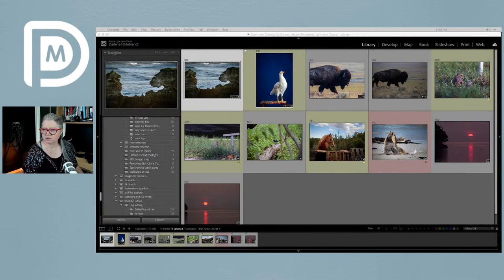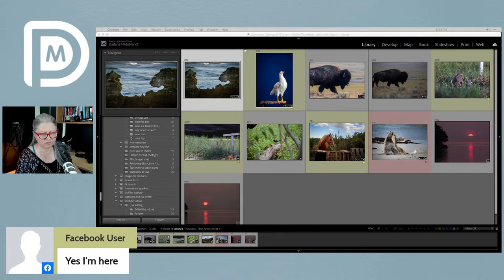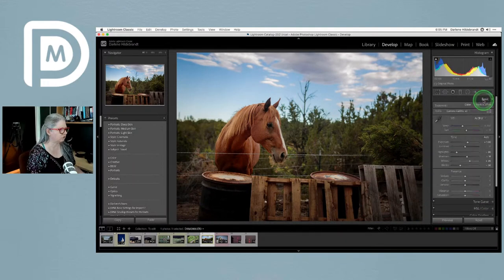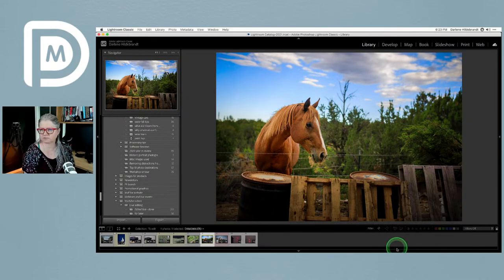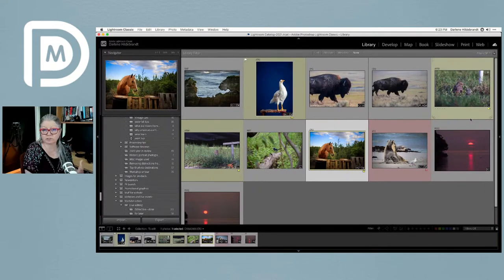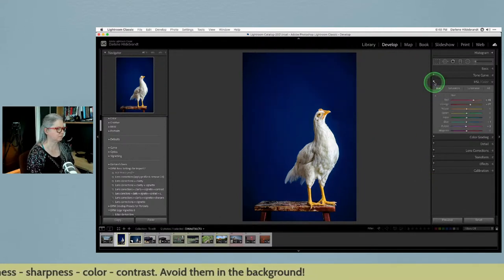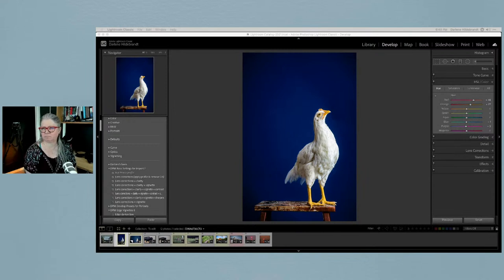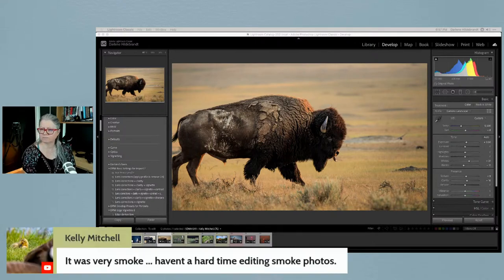Learn How to Edit Photos - Animals, Birds and Nature Photos - LIVE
Join in as I talk about how I approach processing subscriber submitted images. I will talk about what to edit and why and then demonstrate different editing techniques using Lightroom and Luminar AI (sometimes Photoshop). You can ask questions and I will answer them in the live chat.

In this livestream I do plenty of demonstrations of how choosing the correct camera profile for your camera can provide an excellent starting place for your editing. I also show how to remove distracting elements in your photos, remove spots and more.

Learn how to edit photos using Lightroom, Photoshop and Luminar AI, LIVE and in person every Wednesday at 8 pm EST

📌 Photo Editing Time Stamps
0:00 Start
0:26 Intro
3:56 How to bring out detail on a horse using Lightroom radial filters
21:15 How to apply camera presets to all images on import into Lightroom
24:15 How to fix an underexposed sunset photo using Lightroom
26:25 How to remove spots from lens using built in Lightroom feature
33:43 How to bring out details in a high contrast nature photo
41:00 How to bring out texture in a chickens feathers using Lightroom
50:14 How to warm up a photo of a bison (buffalo) on the Canadian prairies
52:29 How to bring out texture in bison fur using a radial filter in Lightroom
58:10 How to add space behind the buffalo by extending canvas size in Photoshop
1:11:00 Further edits to last weeks sea lions on beach photo using Lightroom
1:20:42 Camera profile and some cloning brings more attention to Burrowing Owls
1:25:41 How to copy one photos adjustment settings to a similar photo (owls part 2)
1:32:45 How to remove busyness and distracting colors from a bird using Lightroom
1:39:30 Removing same distracting colors more easily using Luminar AI

📷 Articles mentioned in video

⚠️ What I'm doing in the stream:
I'm editing subscriber submitted photos, with permission, so that you can see how a professional photographer would approach the image with any fixes, improvements or adding of a creative touch.

⚠️ How it works:
I do this for free. Photos and/or questions must be submitted ahead of time using the form above. Submissions do not guarantee the photo will be used in the livestream.

⚠️ Notice:
I will not necessarily be able to provide the edited image back to the subscriber who submitted it.